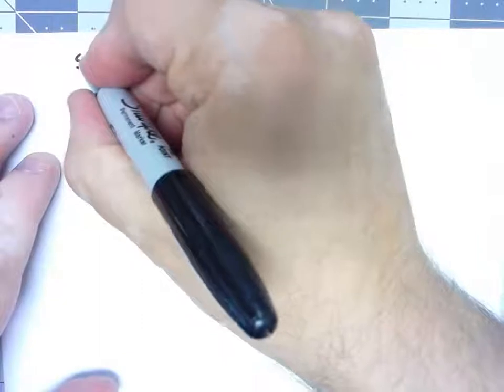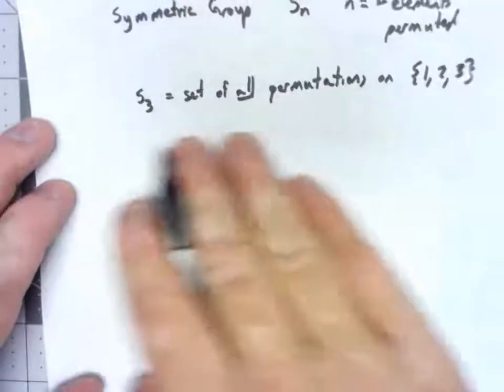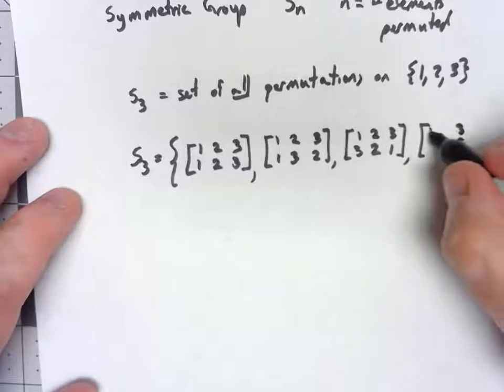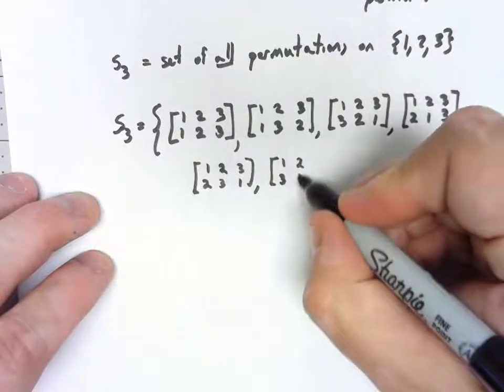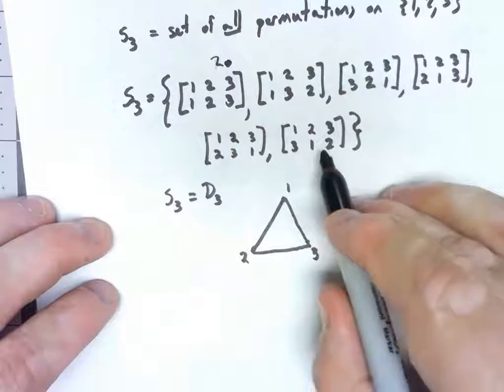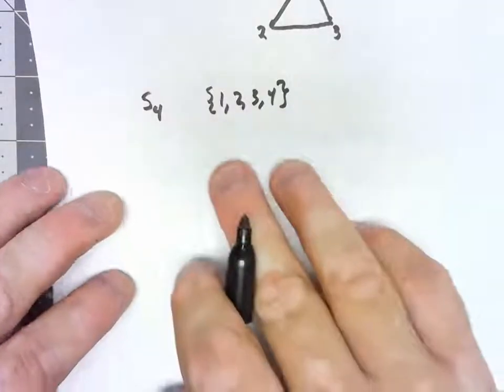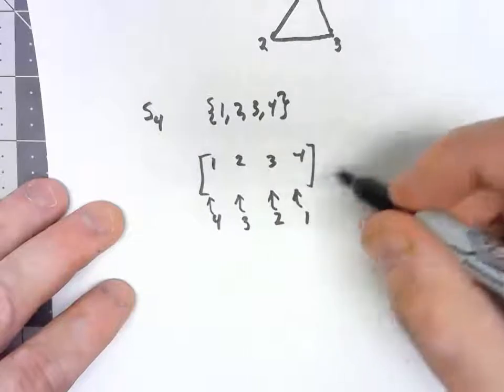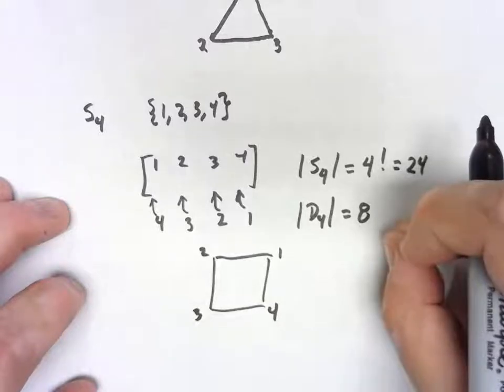Abstract Algebra 5.2: Symmetric Groups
We consider the symmetric groups, which are the sets of all possible permutations on a finite set {1, 2, ..., n}